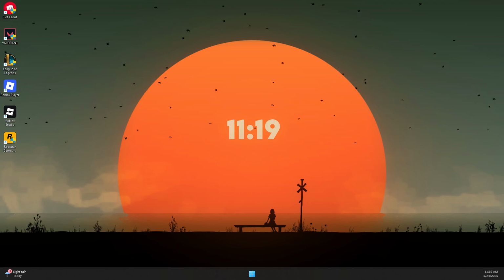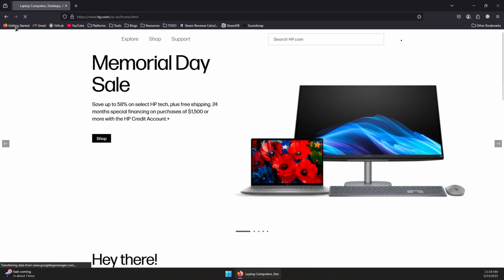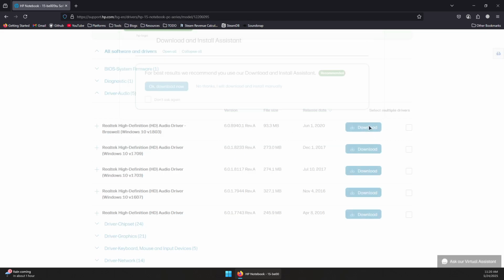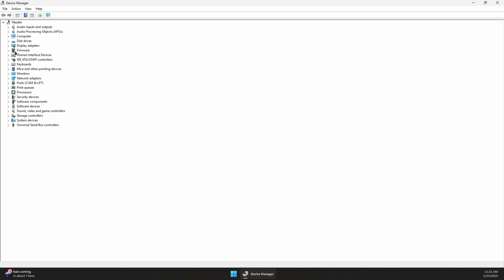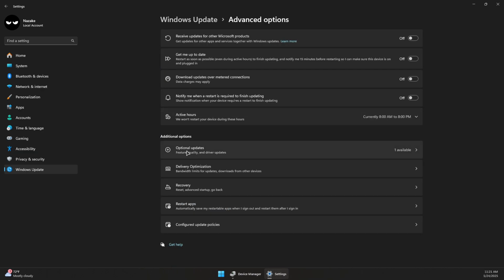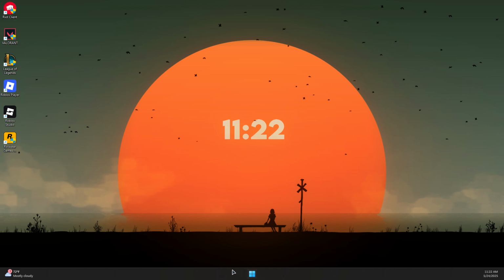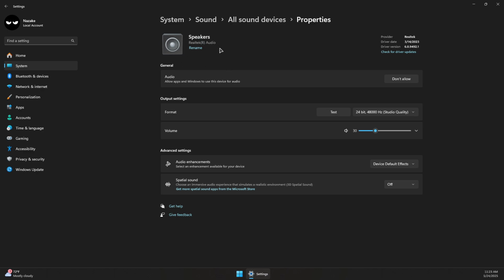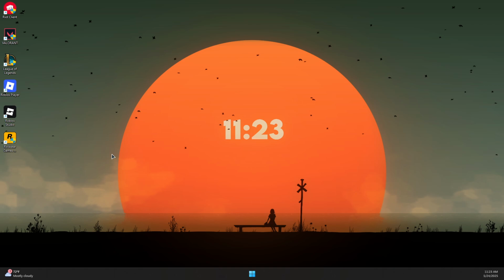How to Fix Laptop Speakers Crackling Sound on Windows 11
This guide will help you fix crackling or distorted sound from your laptop speakers on Windows 11. Follow these steps to restore clear audio.